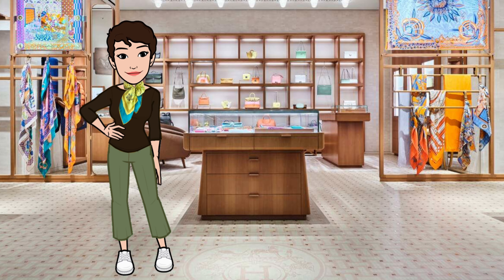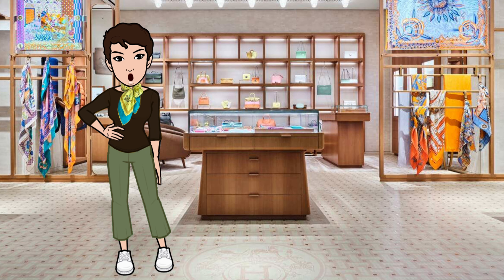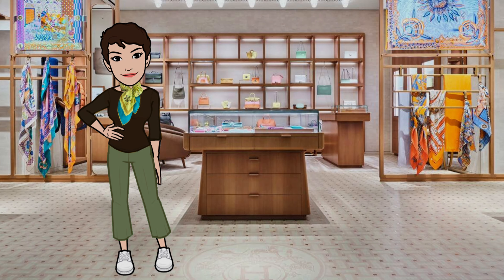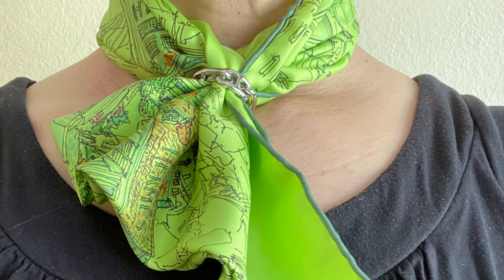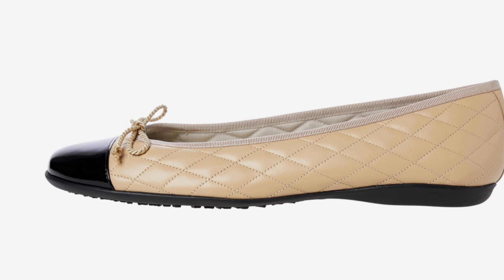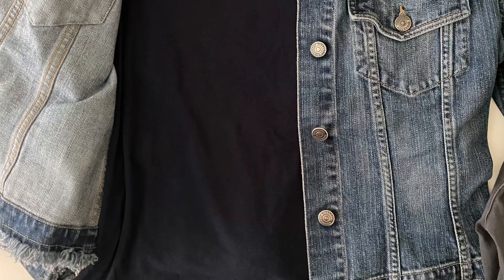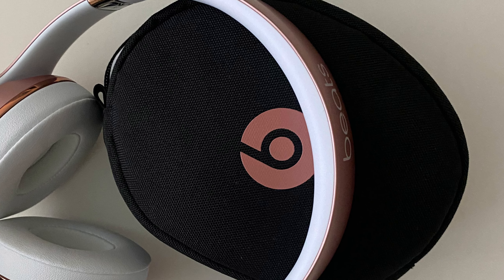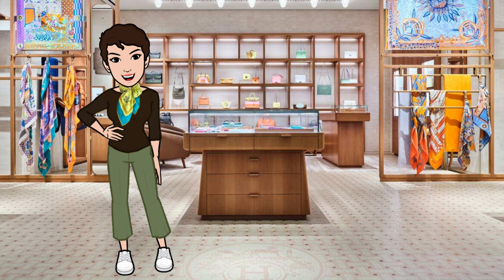Pack With Me! Minimalist Hermès Scarf & Capsule Wardrobe | One Week In Only Carry-Ons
In this video, I’ll walk you through my Hermès scarf selection, wardrobe planning and packing for an upcoming business trip. I like to travel light, so I’ll share my go-to tips for traveling with a single carryon and personal item.

Recreate my outfits!
Boat neck tee
Ankle pants
Knit dress
Jean jacket
FSNY ballet flats
Adidas superstar sneakers
Packing cubes
Collapsible water bottle
Apple Airpods
Beats headphones

00:00 Introduction
00:52 Trip Type
01:36 Considering Weather & Activities
02:09 Traveling Light 101
03:45 Monday Outfit & Scarf of the Day (SOTD): Hermès On The Beach 90 by Ugo Bienvenu
06:01 Tuesday Outfit & SOTD: Sous Le Charme d’Orphee twilly by Alice Shirley
07:13 Wednesday Outfit & SOTD: Three Graces 45 by Alice Shirley
07:56 Thursday Outfit & SOTD: Jardin Calypso 65
08:34 Friday Outfit & SOTD: Les Cles Dip Dye 90 by Caty Latham